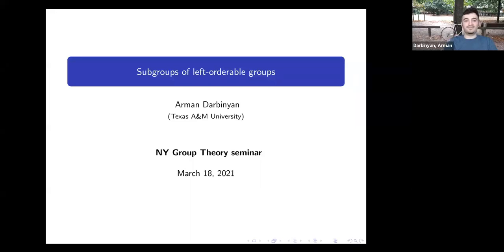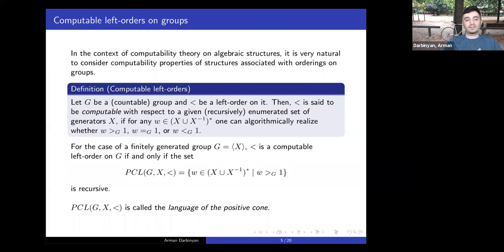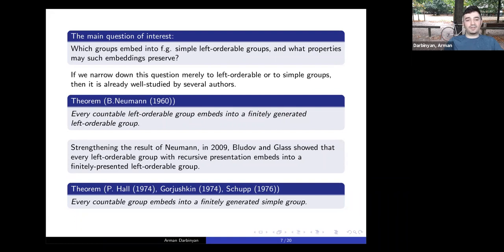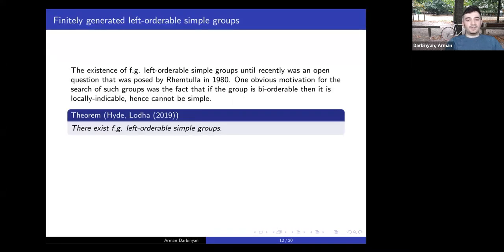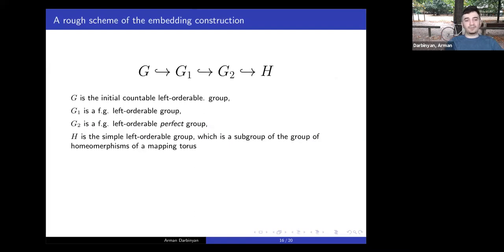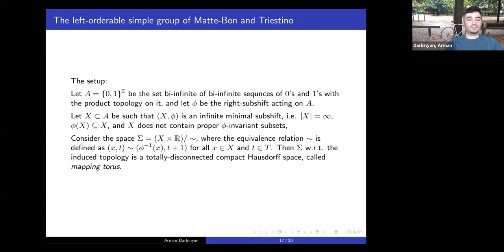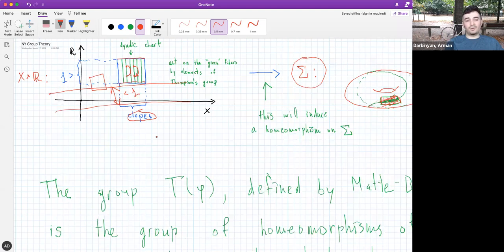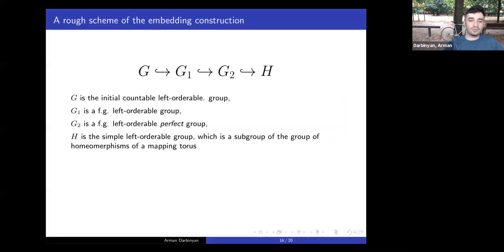"Subgroups of left-orderable groups", Arman Darbinyan (Texas A&M), NYGT Seminar, Thur, Mar 18, 2021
"Subgroups of left-orderable groups", Arman Darbinyan (Texas A&M), New York Group Theory Seminar, Thursday, March 18, 2021